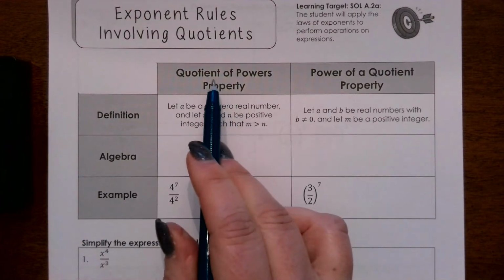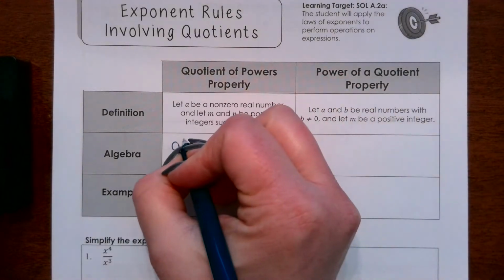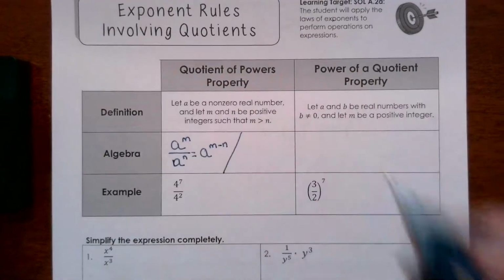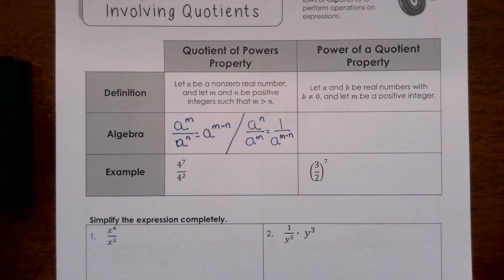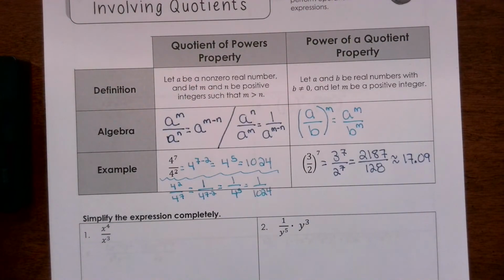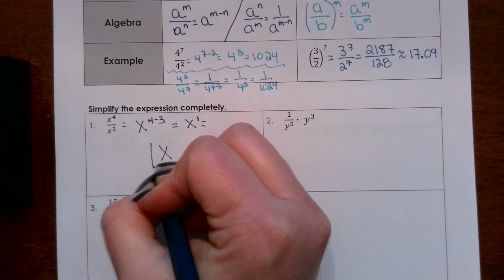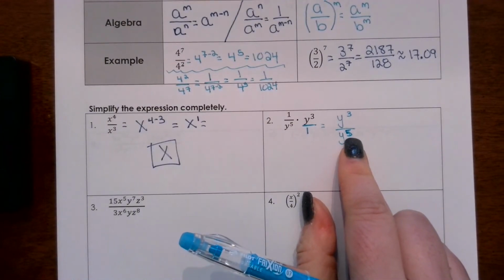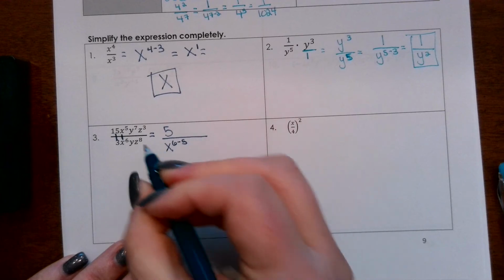A-Quotient Rules (p.9)